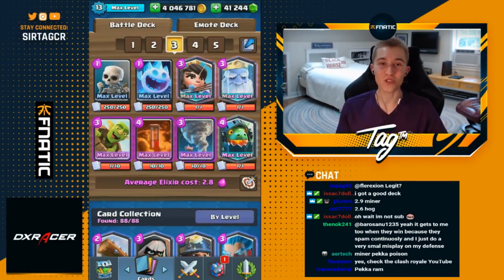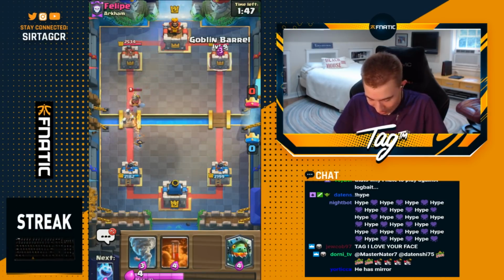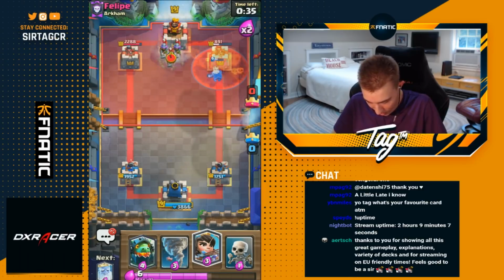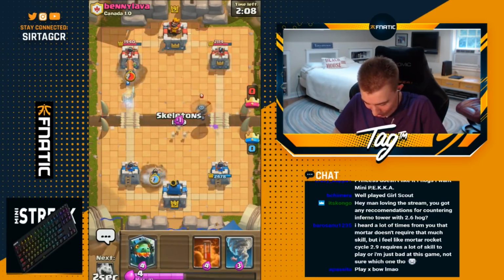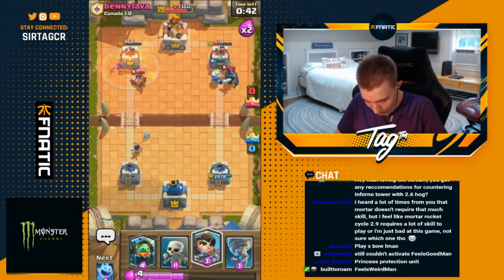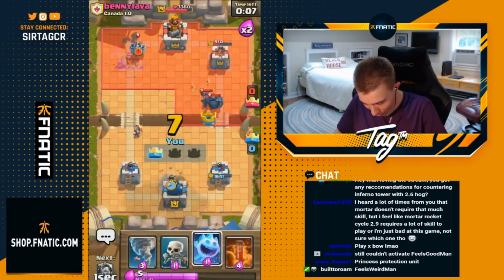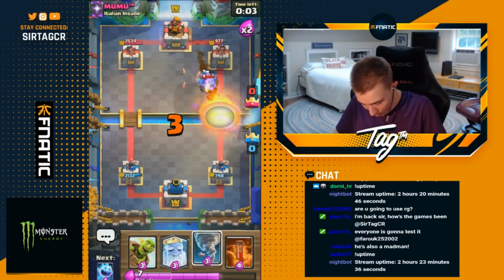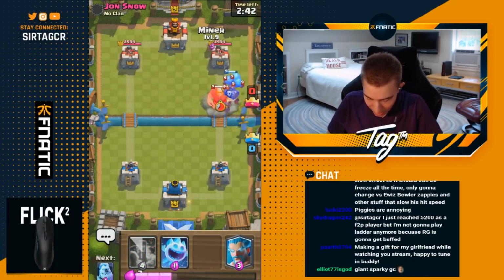2.8 ELIXIR! Crazy (FAST!) Log Bait Cycle Deck — Clash Royale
Crazy Fast Log Bait Cycle Deck | SirTagCR - Clash Royale

In this clash royale let's play, I play a crazy fast log bait cycle deck. It utilizes the princess and the goblin barrel deck for it's very fast log bait and it has the skeletons and inferno dragon for spell bait as well. The ice spirit allows for the quickest cycle possible and the royal ghost does well against royal hogs and is one of the best clash royale cards in the game at the moment. This clash royale bait deck is the fastest viable log bait deck in the game it makes you a much better player, while learning how to cycle incredibly quickly. Test this bait deck out for clash royale 12 win grand challenges, I hope you guys enjoyed my clash royale log bait pro tips and tricks, and I'll see you in the arena!